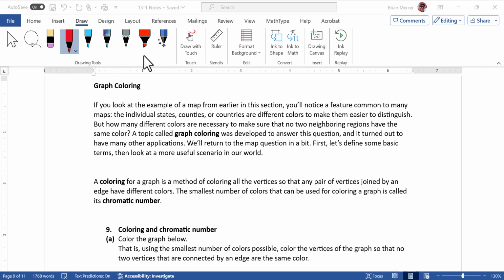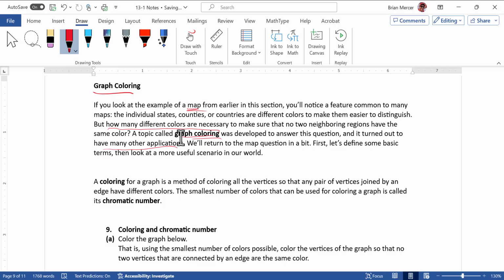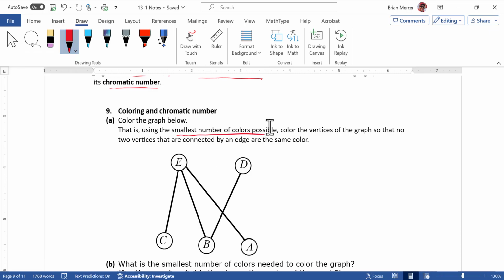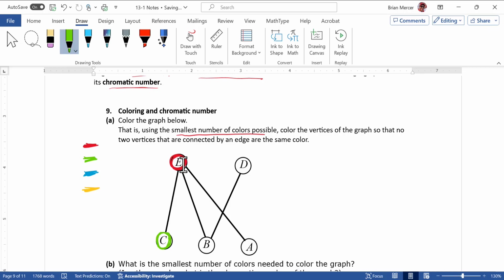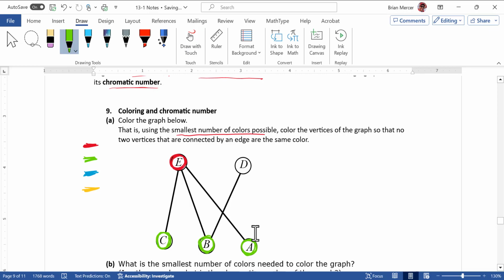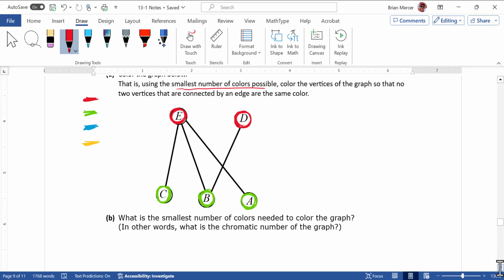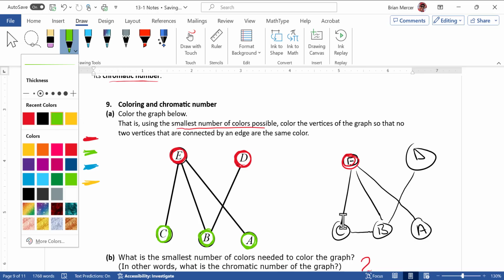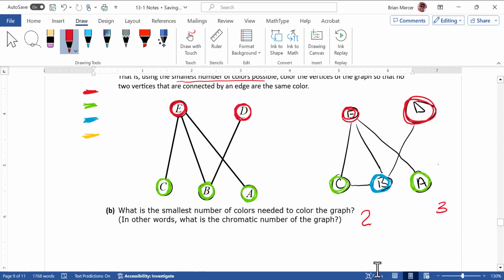Week 9 - 13-1-9